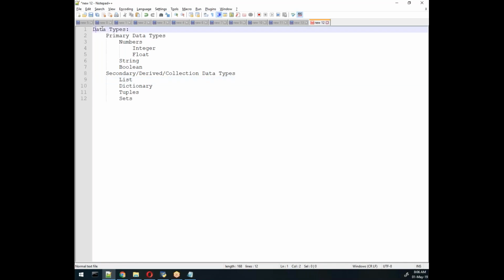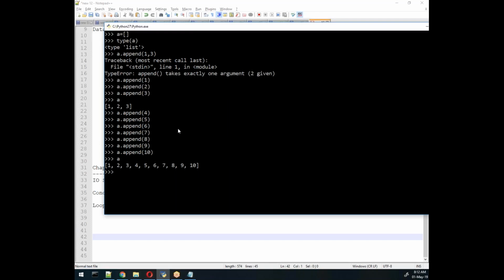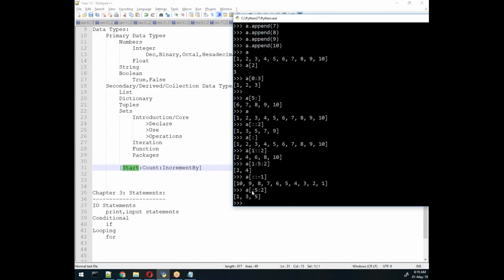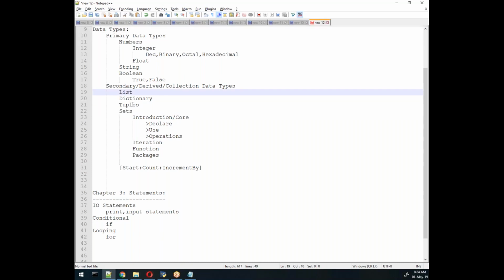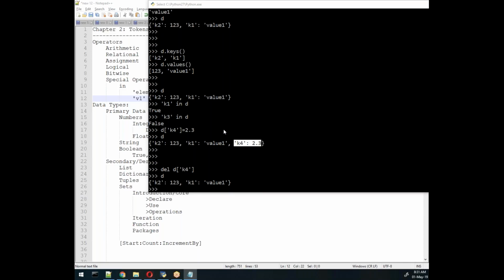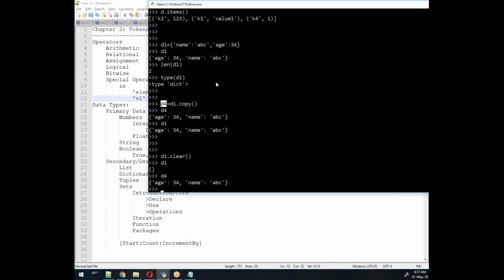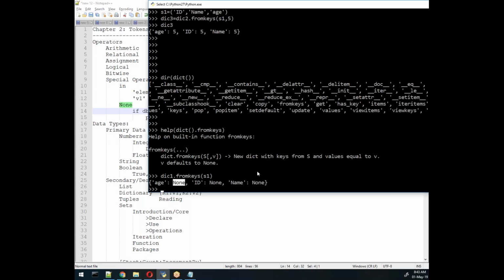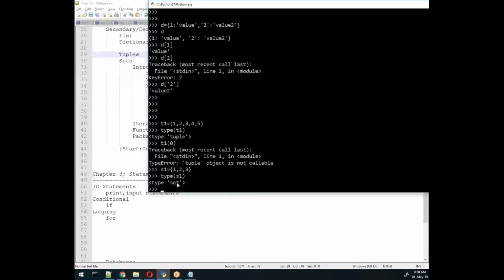Tokens in Python, Statements | python class room training 5